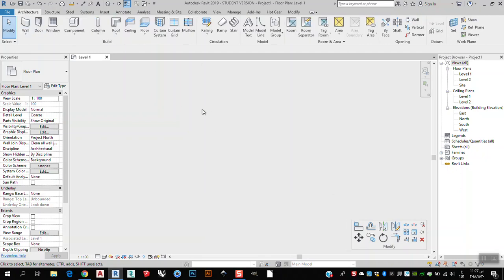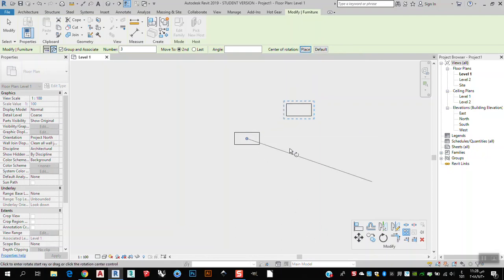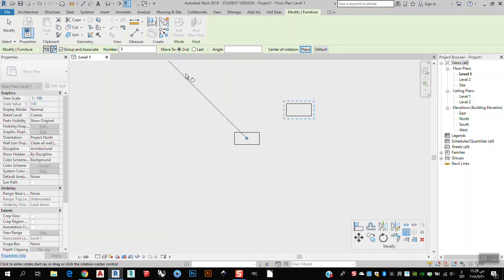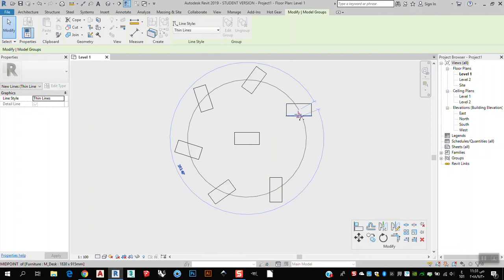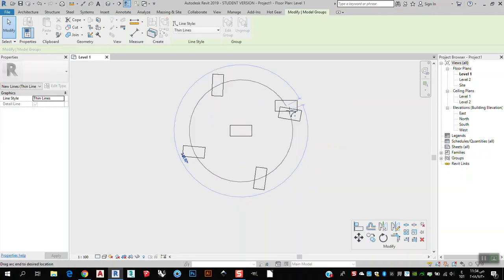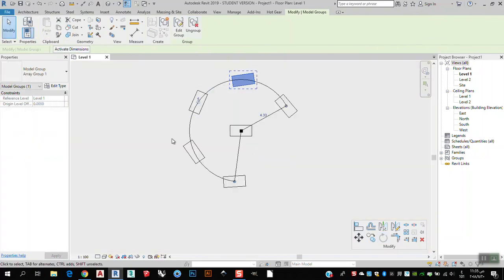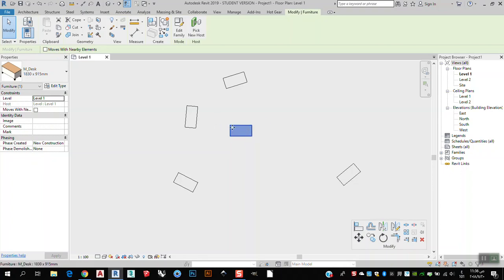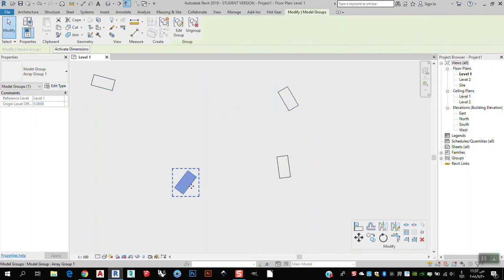All About Radial array